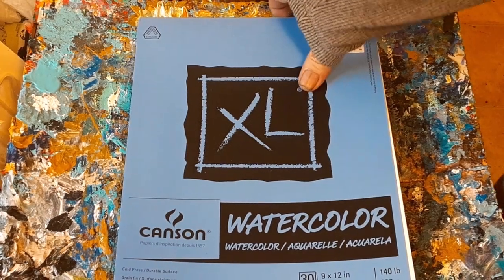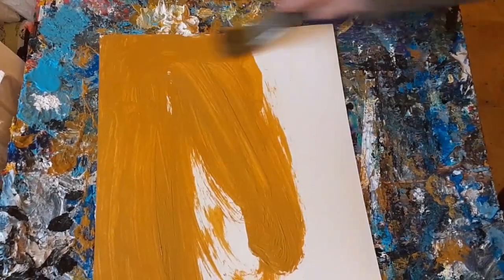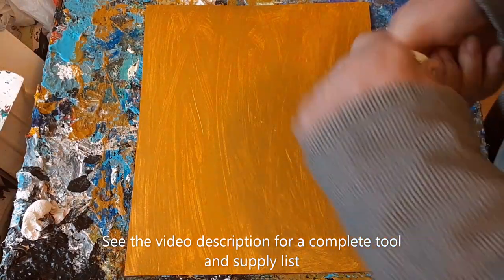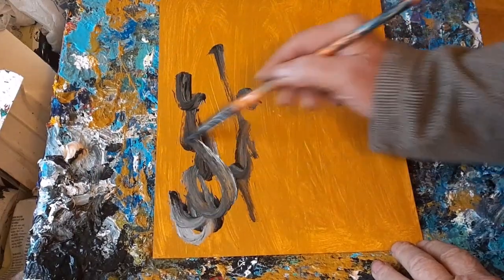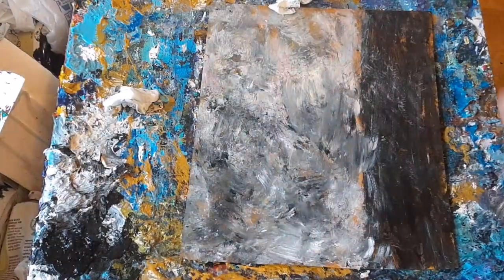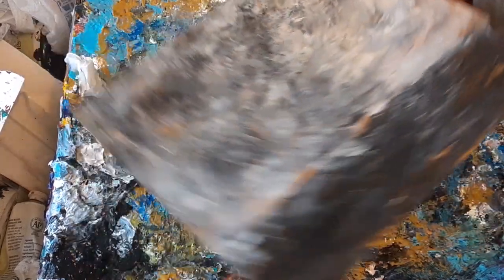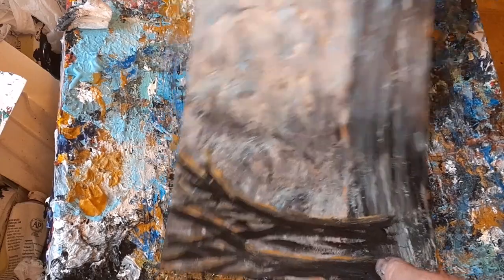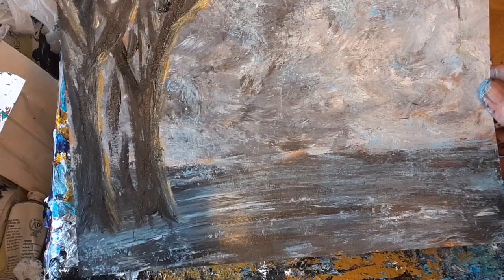Easy Abstract Landscape Painting Tutorial with Paper Towels / Easy Techique / Great for Beginners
This is an easy and fun, abstract landscape painting tutorial in acrylic paint on watercolor paper. Please see the tool and supply list below. Send me a picture of your creation. I would love to see it. I'm giving away a print of today's painting. See below for more on that.  My tutorials make learning how to make art extremely easy and obtainable. -Jacob Folger, Artist  @TheJakefolger

I am going to give away one signed, 8X10 inch print of today's painting to one random person from my comment section on this video. I will announce the winner in a pinned comment in the comments section on December 1st, 2022.

Paint colors include Yellow Ochre, Deep Black, Buff White, Titanium White and Light Blue. I used Utrecht Studio Series Acrylic and Artist Loft paints.

I used Canson Watercolor paper, 140 pounds. 9 X 12 inches.

My brushes are just these old oil paint brushes I bought on eBay several years ago. They seem to last forever.

Paper towels